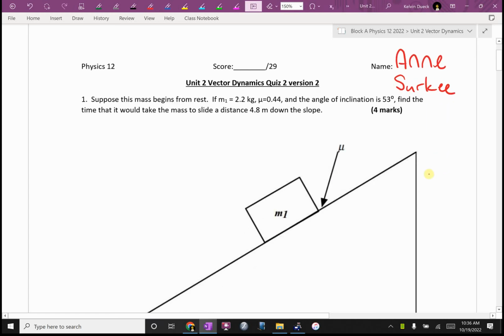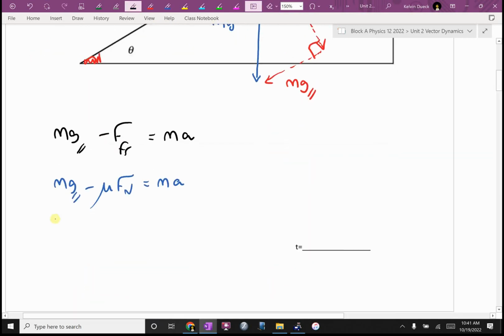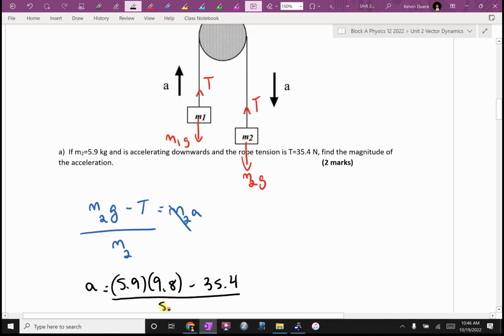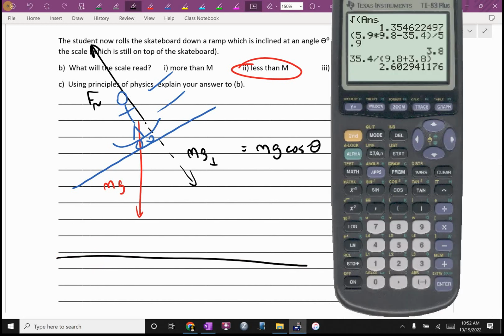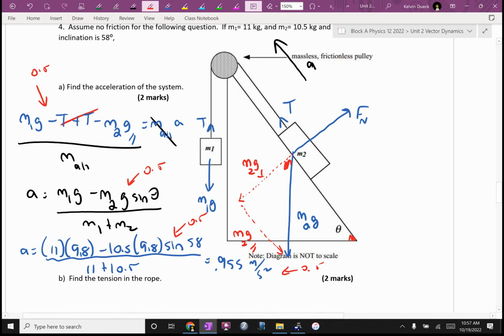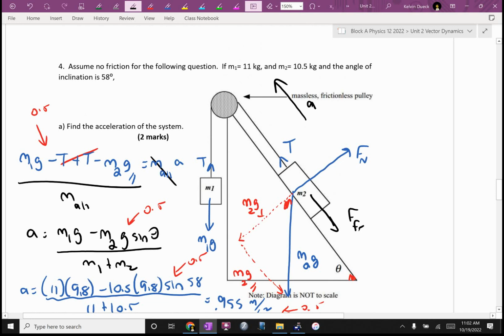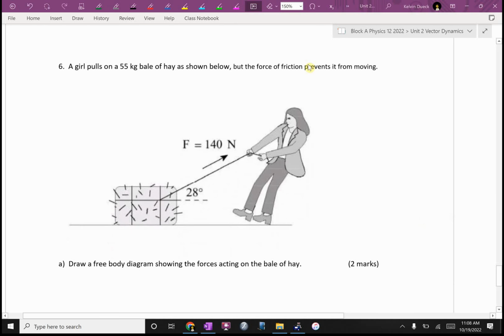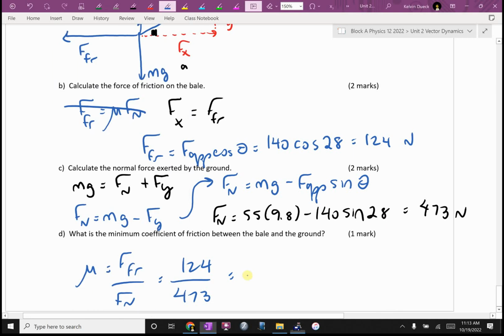Physics 12 U2 Answers to Unit 2 Quiz 2